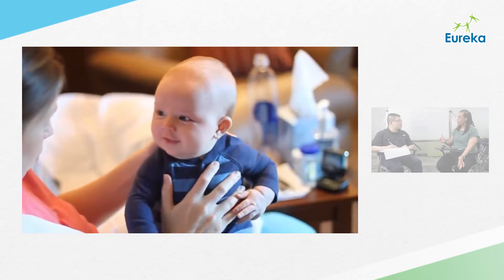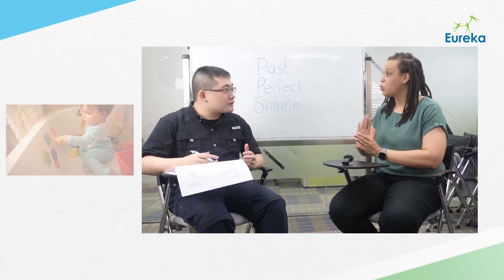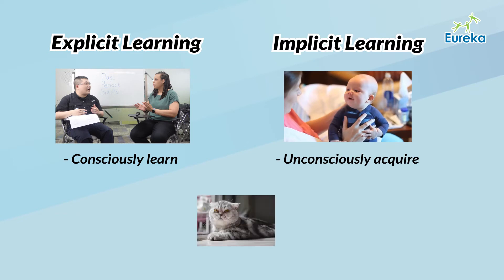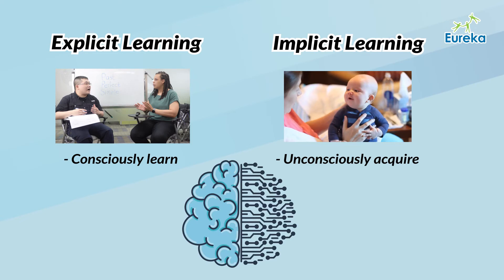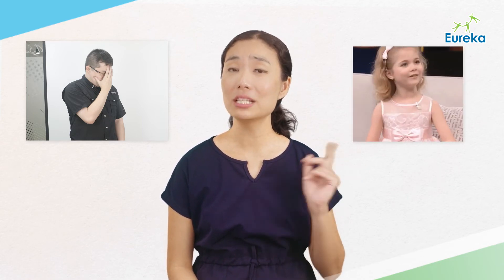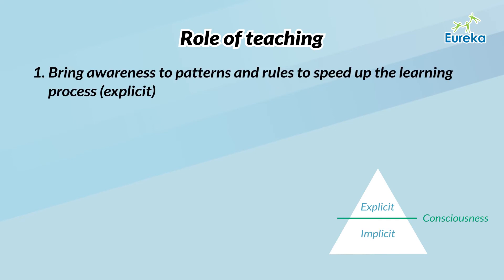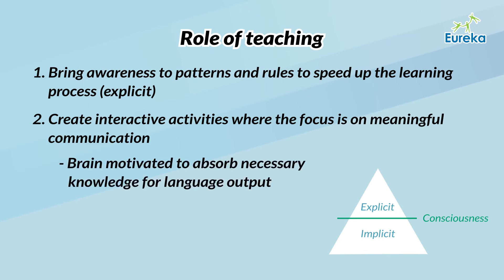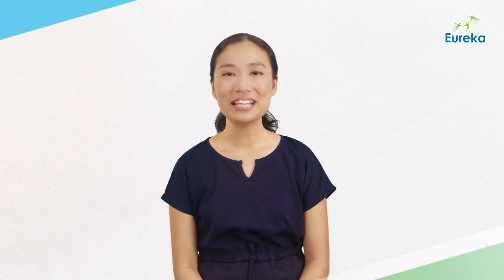Intro to Second Language Acquisition (SLA) - Part 1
The Second Language Acquisition (SLA) framework has been broadly used by teachers, researchers and language learners to understand how language fluency is achieved. We hope this course will enable you to apply SLA concepts to your classroom instruction and activities, making learning more fun, meaningful and effective.